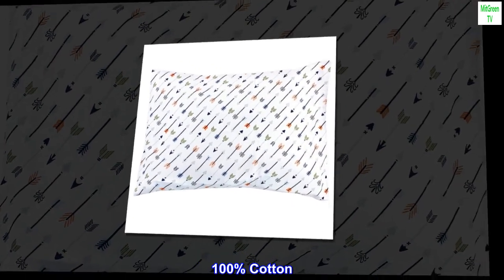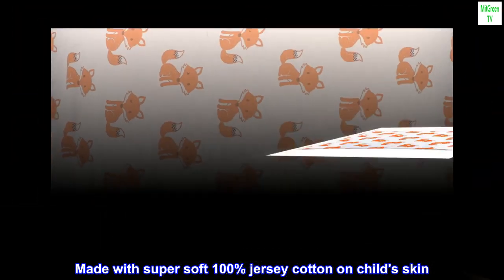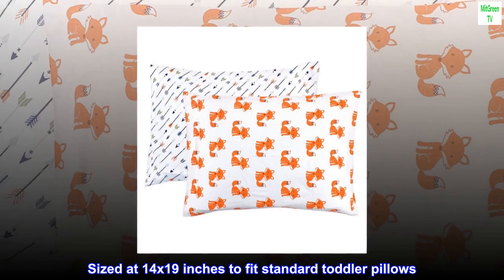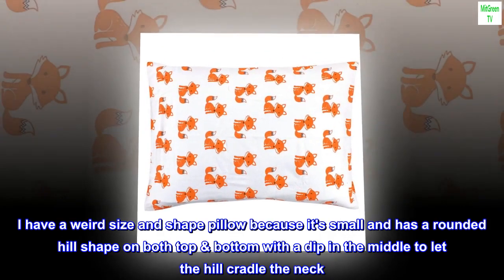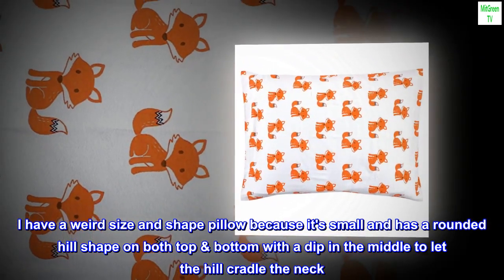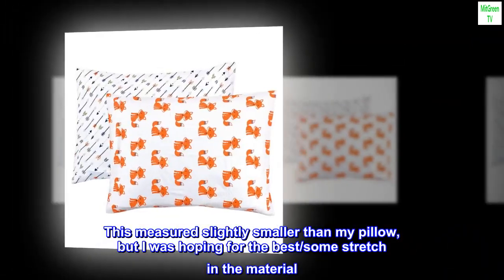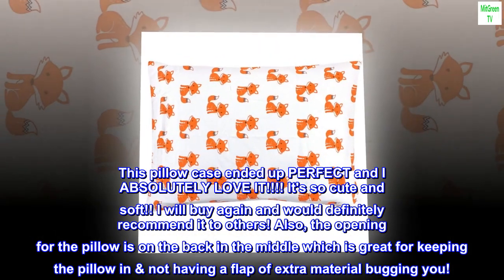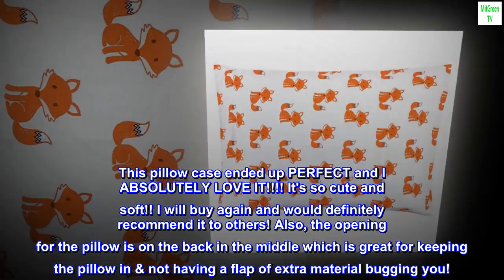Hudson Baby Uni Baby and Toddler Cotton Toddler Pillow Case, Foxes, One Size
100% Cotton
Imported
Set includes two toddler pillow cases
Made with super soft 100% jersey cotton on child's skin
Envelope feature helps to cover entire pillow and is less likely to come off
Sized at 14x19 inches to fit standard toddler pillows
Affordable, high quality set

 Perfect & soft!
I have a weird size and shape pillow because it's small and has a rounded hill shape on both top & bottom with a dip in the middle to let the hill cradle the neck. Because of the weird shape and size it's hard to find pillow cases for it. This measured slightly smaller than my pillow, but I was hoping for the best/some stretch in the material. This pillow case ended up PERFECT and I ABSOLUTELY LOVE IT! It's so cute and soft!! I will buy again and would definitely recommend it to others! Also, the opening for the pillow is on the back in the middle which is great for keeping the pillow in & not having a flap of extra material bugging you!